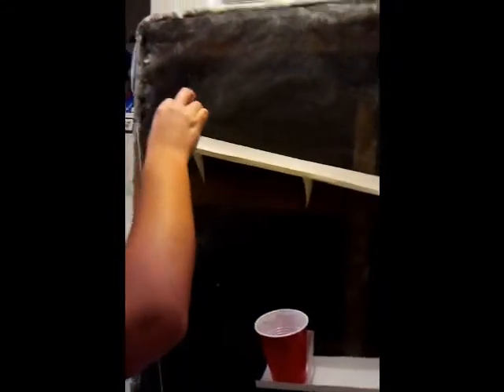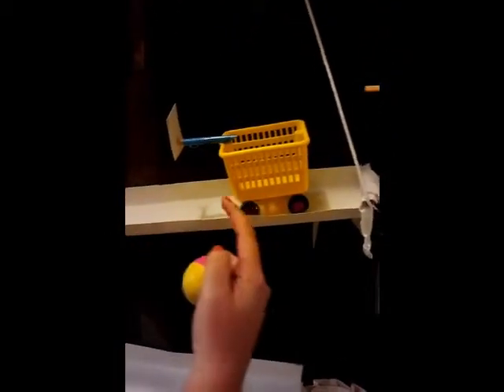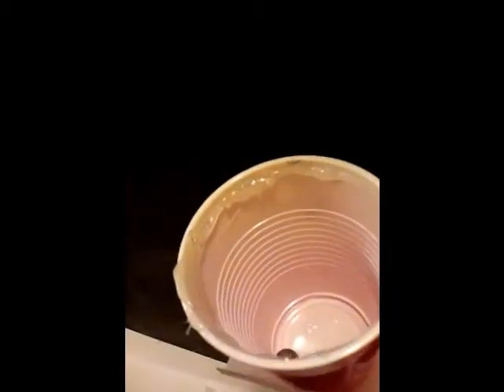physics_project_laura austin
class project